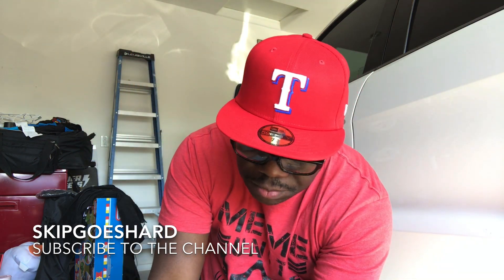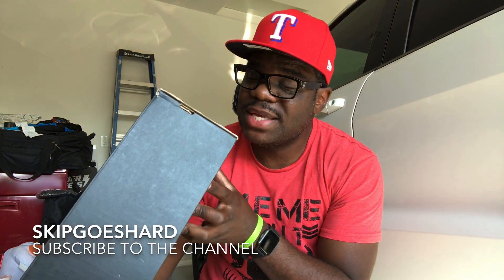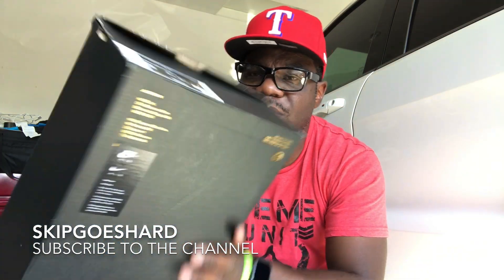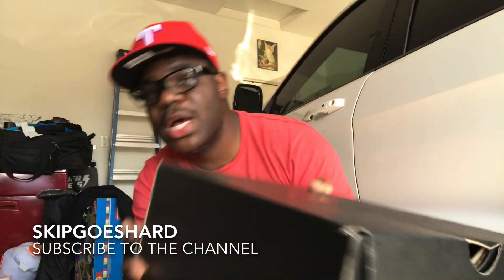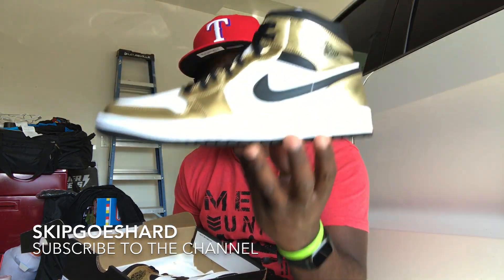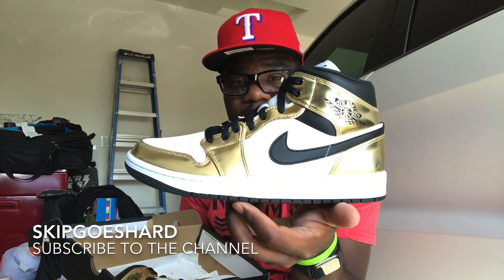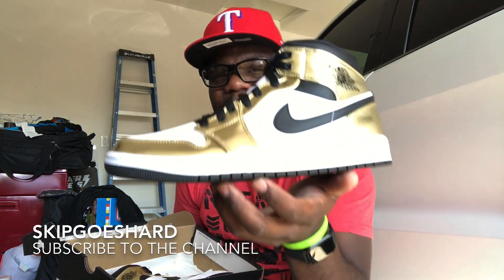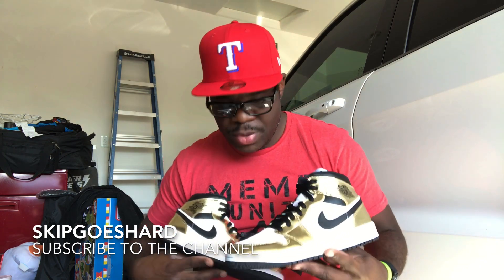BETTER THAN THE RETRO HI OG GOLD JORDAN 1!! AIR JORDAN 1 MID GOLD TOE